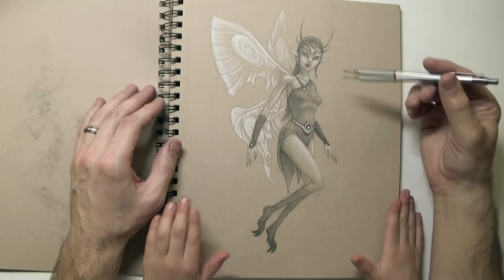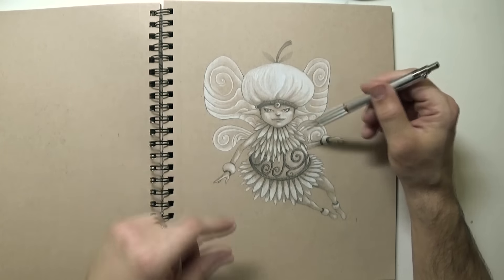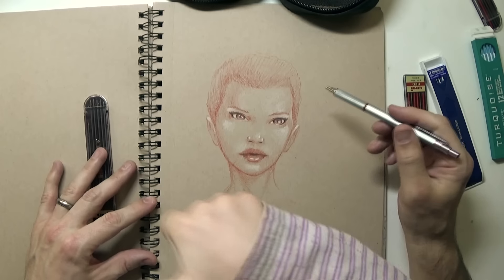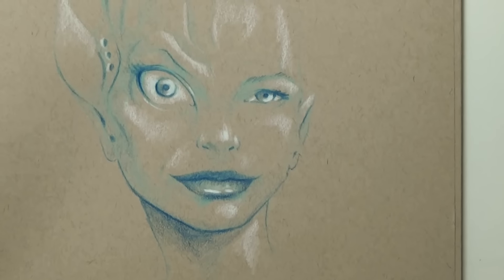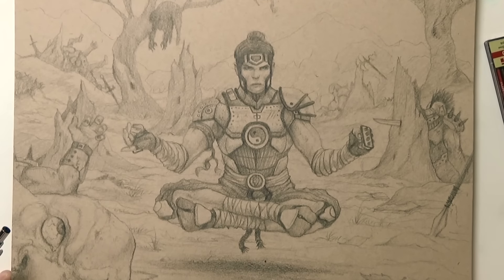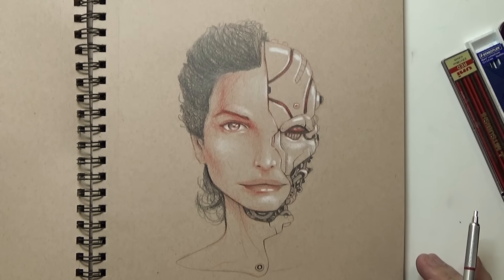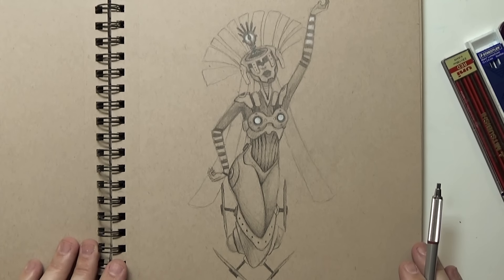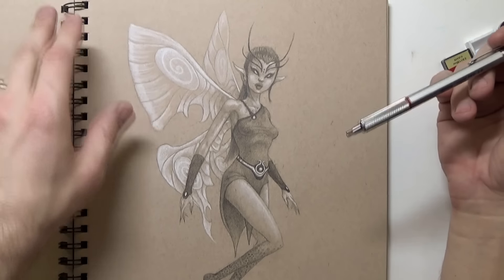Sketchbook Update Using New Drawing Pencils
In this video i go through drawings done in my sketchbook from January and February (with the help of my daughter). Some of the drawings include various types of fairies, Robots, monsters, a Ninja Warrior and a Ballerina. Most of the drawing this time around were done with new mechanical pencils that I show in the video.